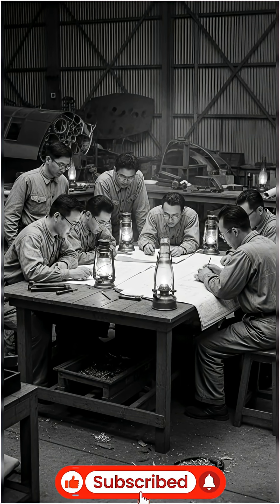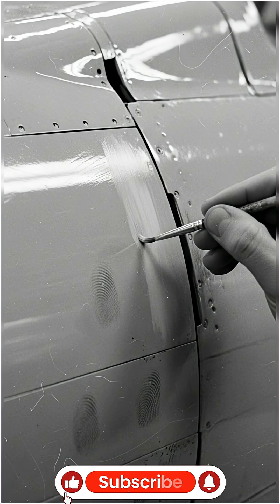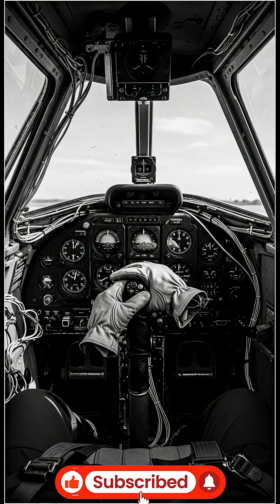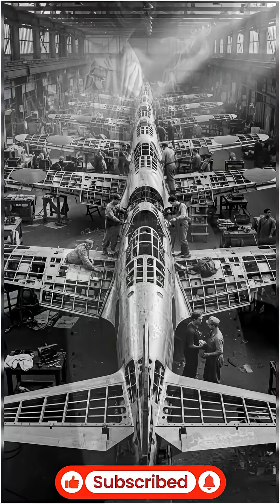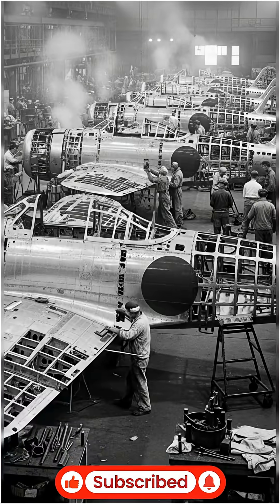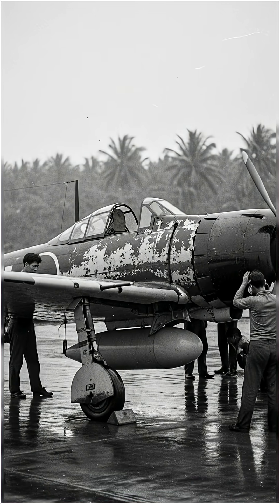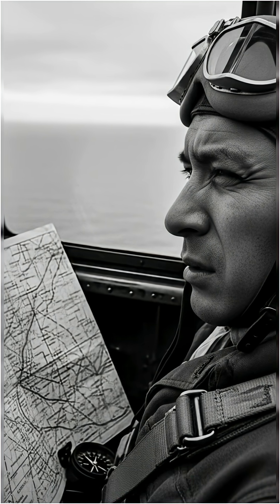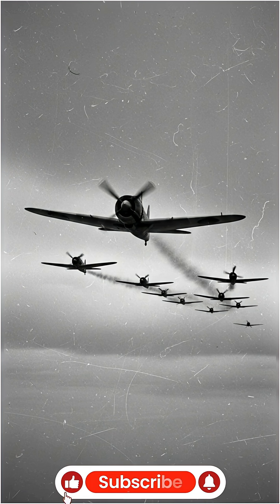The Plane So Fragile, Even Its Paint Made It Too Heavy to Fly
What happens when engineers take weight reduction to an extreme?
The answer lies in the legendary Mitsubishi A6M Zero, Japan’s most iconic World War II fighter.

In this documentary, WW1 Secrets explores the radical design philosophy that made the Zero both a marvel and a mystery.
Led by Jiro Horikoshi, Japanese engineers pursued the dream of the lightest, most agile fighter ever built — but at a heavy cost.

Discover how this pursuit of perfection led to astonishing compromises in protection, materials, and design.
From its unmatched agility to its tragic weaknesses, this is the untold story of the aircraft that changed aerial warfare forever.